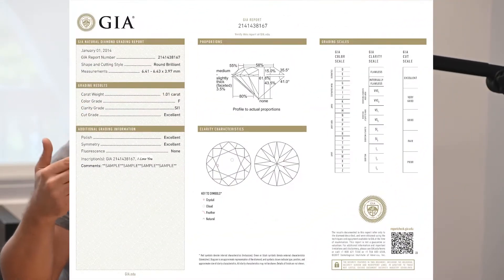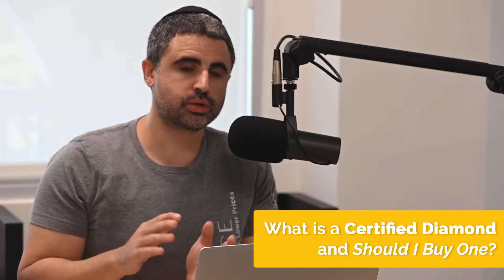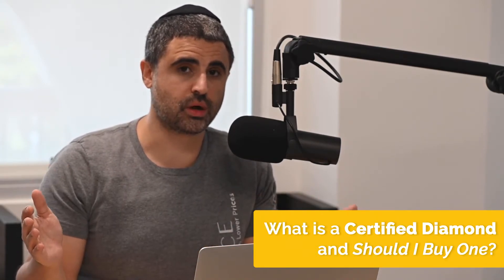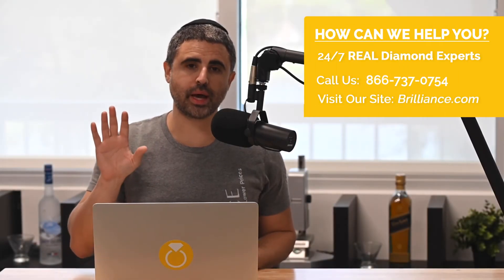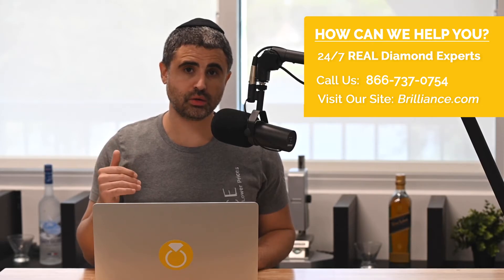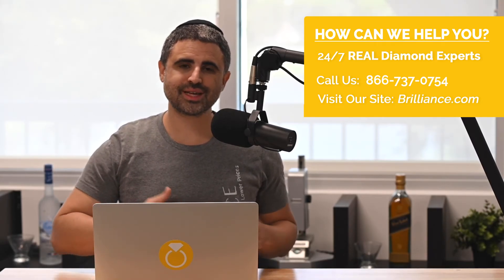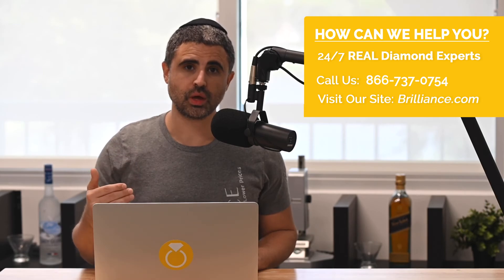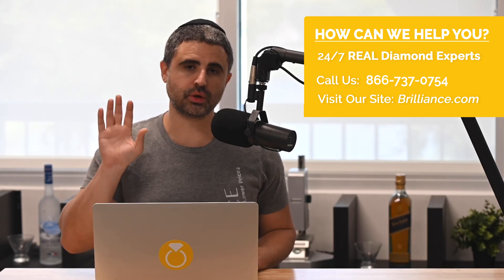Should I Buy A Certified Diamond?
We get this question everyday! What is a certified diamond? What's the best certification? Is it important to invest in a certified diamond? Learn all this and more!